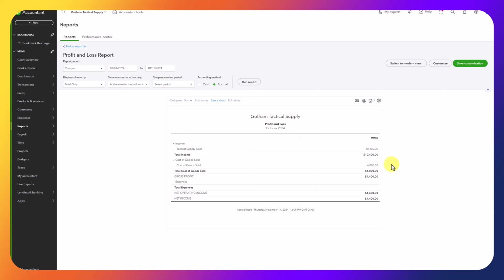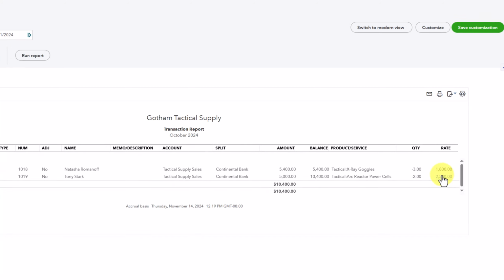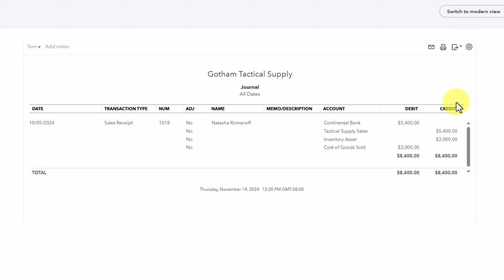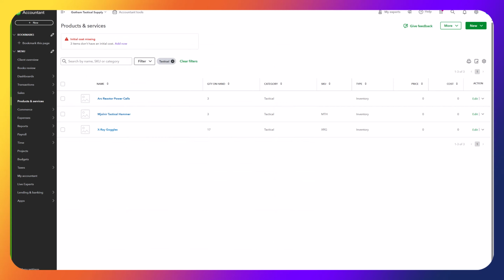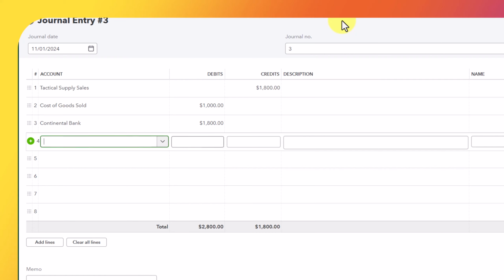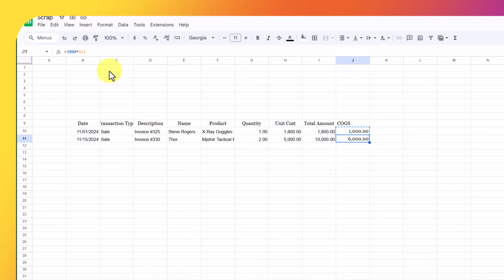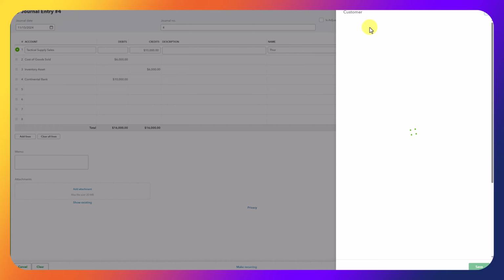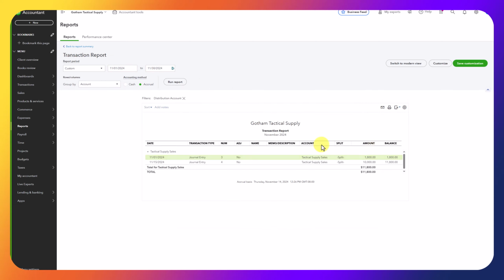Detail vs. Summary in eCommerce Accounting: What’s Best for Your Business?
Index

00:00 Introduction
00:31 Quick overview: Choosing between detail vs. summary in eCommerce accounting
01:43 Why syncing data to QuickBooks Online is essential
02:44 Demo: Seth's sample company in QuickBooks, showcasing detailed cost data
04:28 Profitability reports in QuickBooks Online: Combining sales and cost of goods sold
05:44 Recording November sales in QuickBooks Online as a journal entry
09:30 November Profit & Loss report overview
10:28 Analyzing detailed data: Limitations of most eCommerce apps (sales data only)
11:00 Summary vs. detail: Final advice on which approach to choose